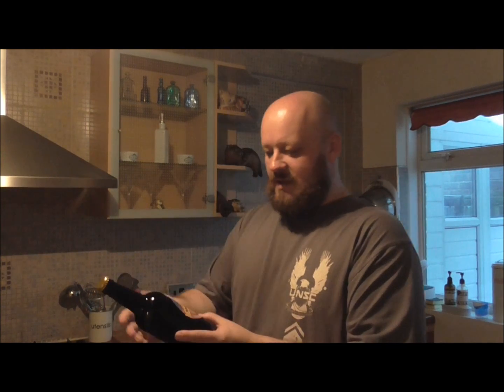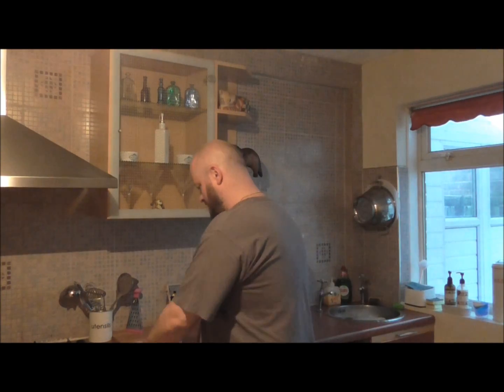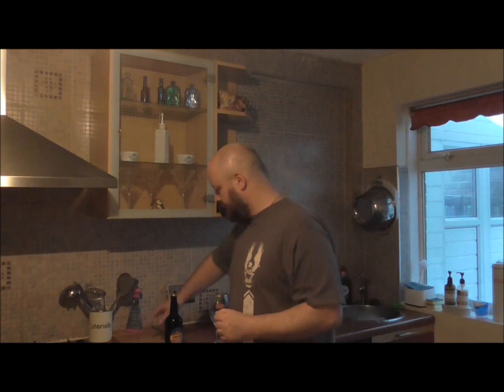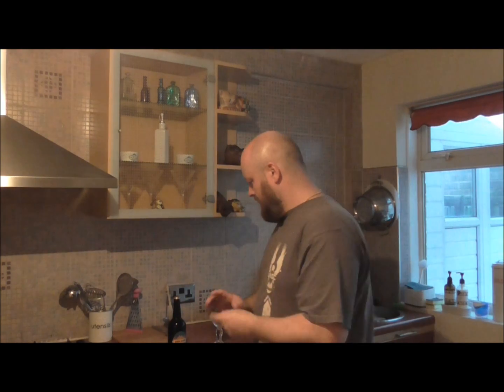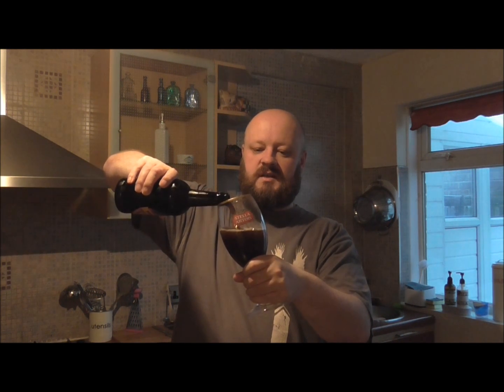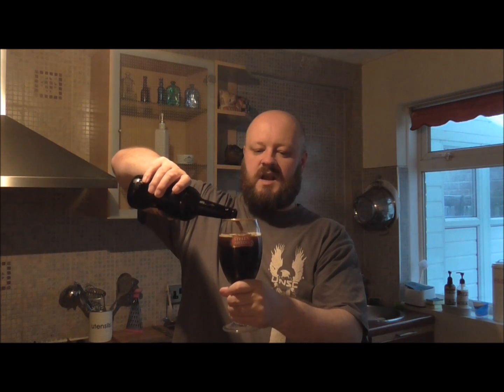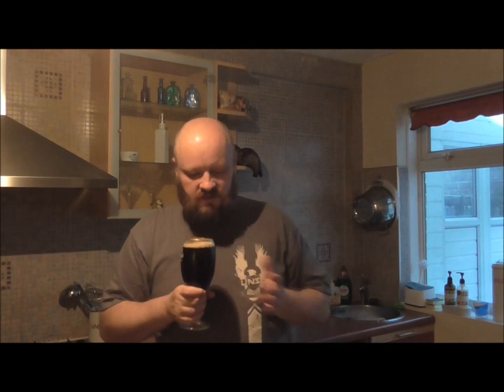Cordon Brew Burton XXXX Bitter 1 Month Tasting Day #44 Home Brew Beer Kit UK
Hello folks & welcome to home brewing part of the channel.
I am fairly new to home brewing but though I would give it a try & will be doing various kits, buying new equipment, sanitizing & bottling. So various aspects of home brewing.